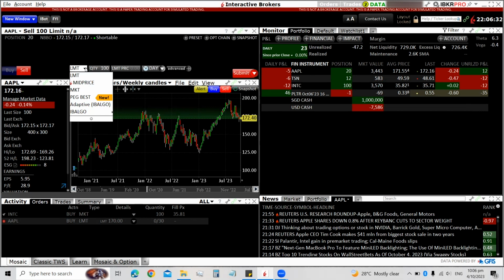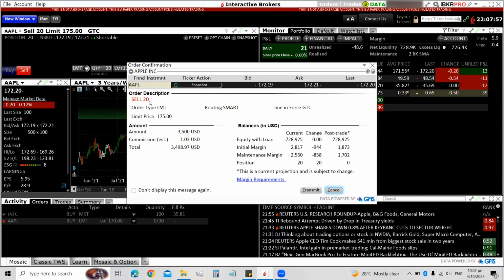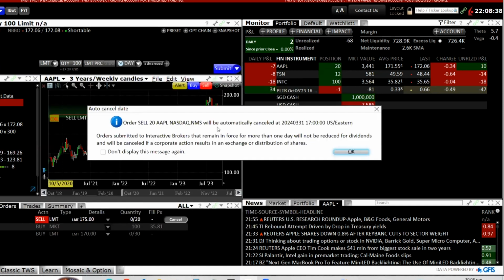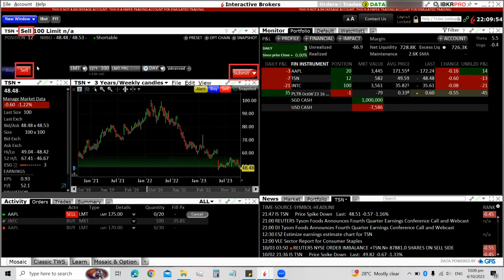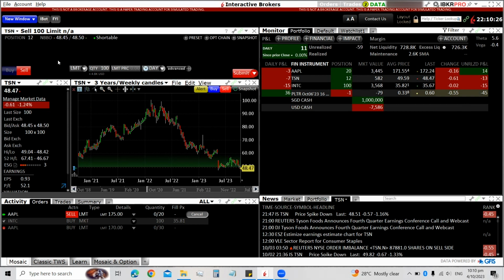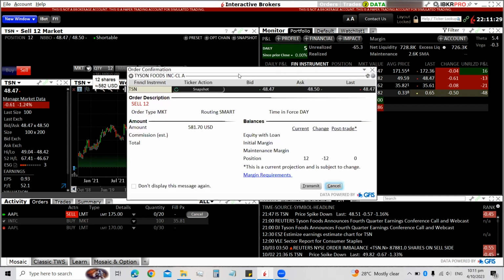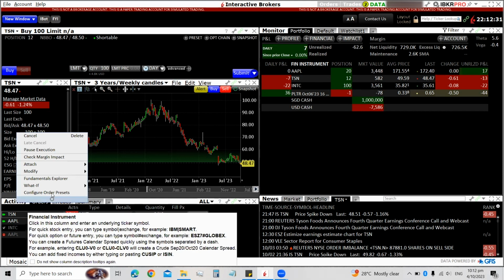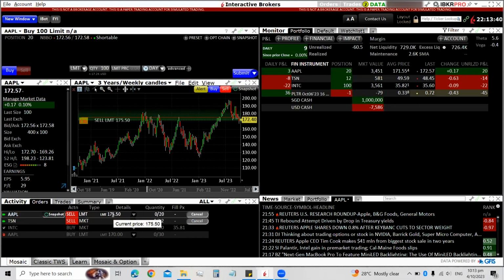Interactive Brokers - How To Sell Stocks | Value Investing Singapore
Master the art of selling stocks on Interactive Brokers with our step-by-step guide. Perfect for all levels of traders.

3) To Know about the Protection of their Account (eg.
4) To know About Funding of their Account & Withdrawal of Funds,